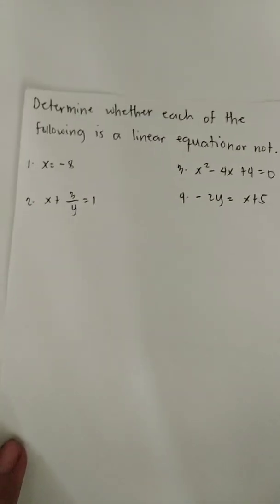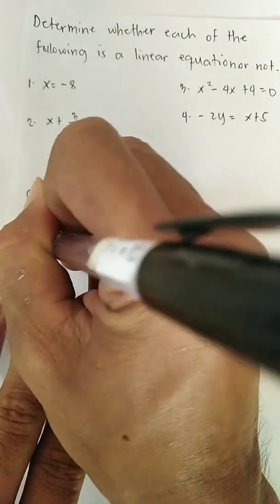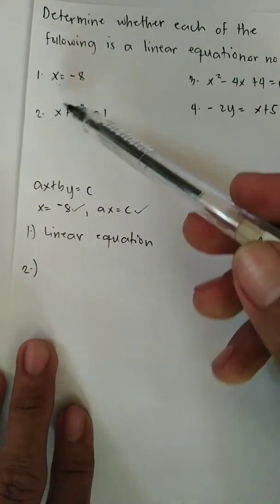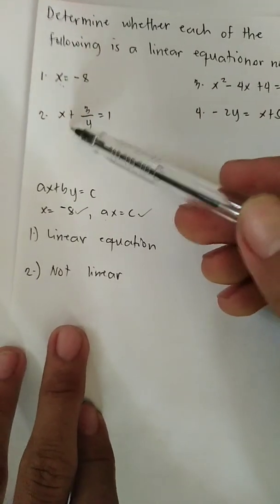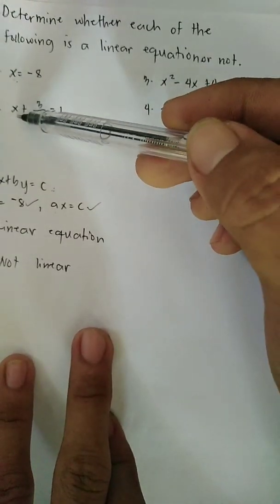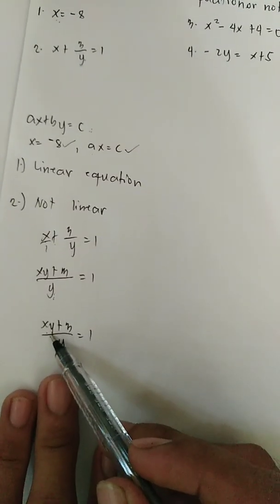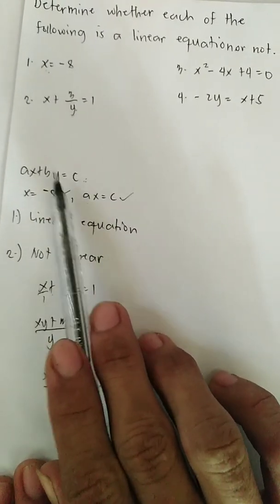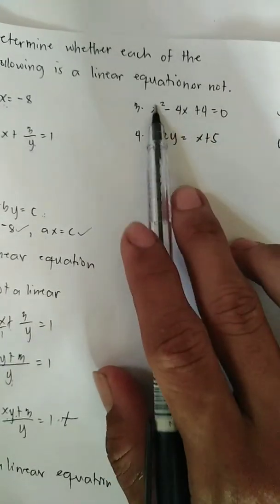Determining whether the given equation is Linear Equation or Not.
How to determine Linear Equation?